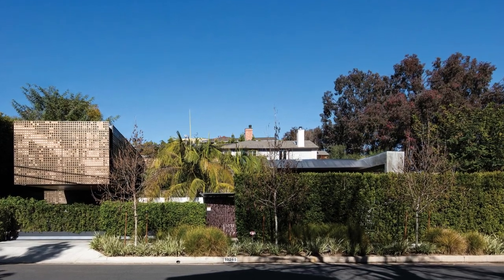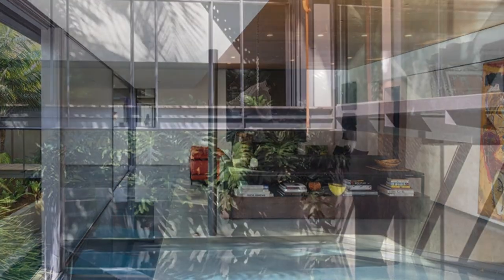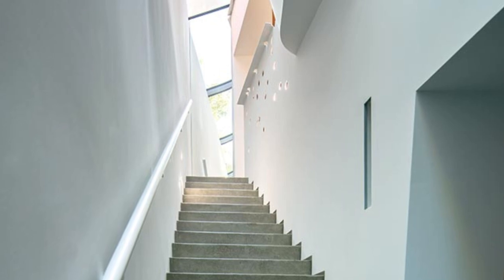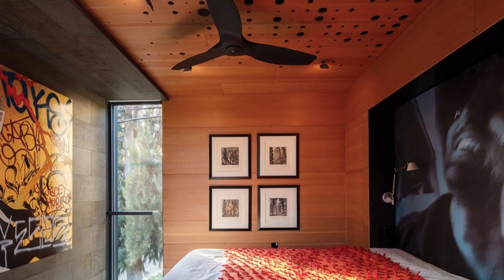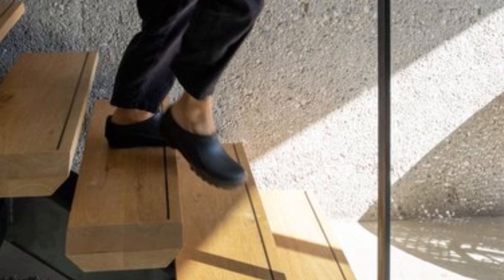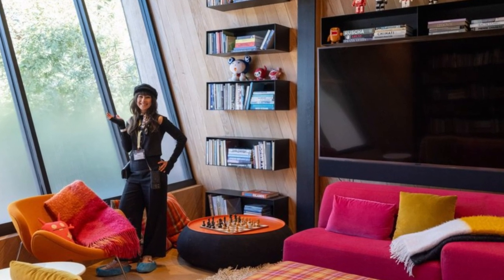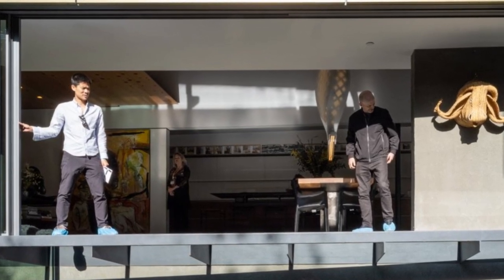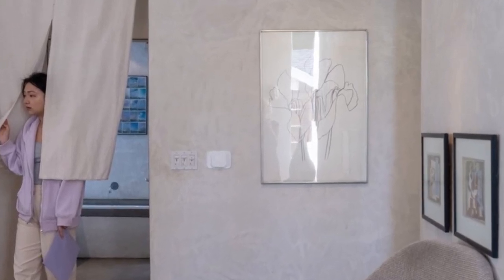Morse House a Journey into Thom Mayne's Architecture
Get ready for an immersion into the world of contemporary architecture with renowned architect Thom Mayne! In this exciting video, we'll delve into the details of the Morse House, a captivating work that challenges the boundaries of conventional design.

Discover how Mayne transformed a sloped terrain in Los Angeles into an architectural masterpiece, combining lush landscaping, sustainable elements, and a unique vision. Join us on this inspiring journey and find out how the Morse House redefines the standards of excellence in modern architecture. Don't miss out!